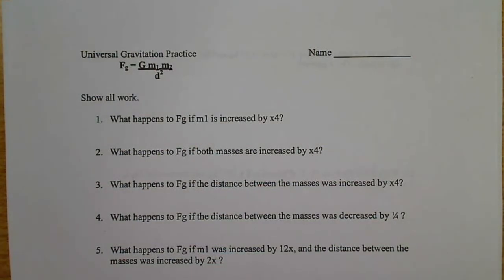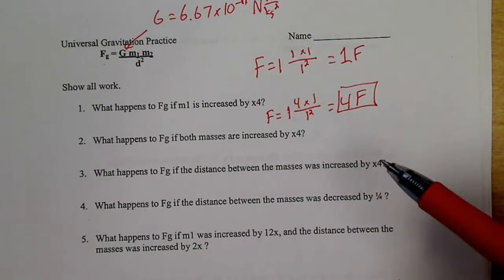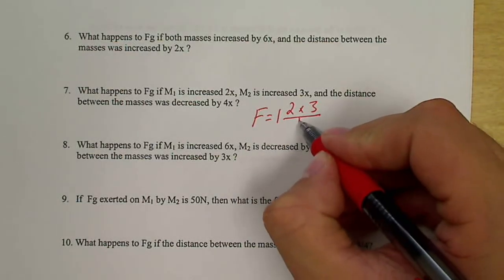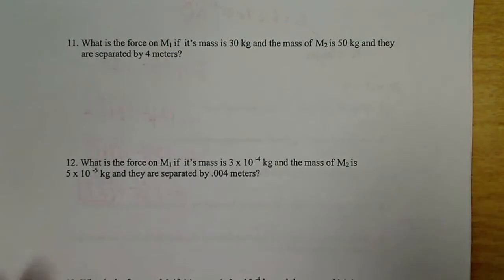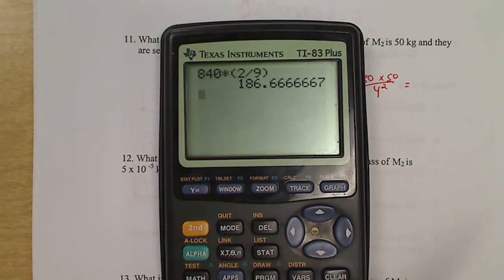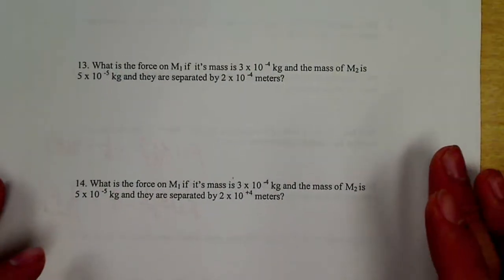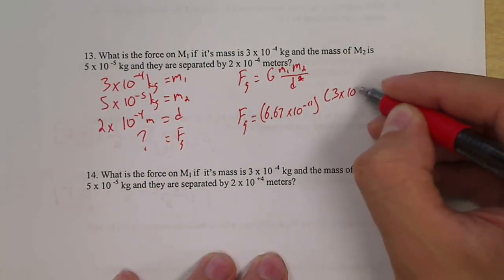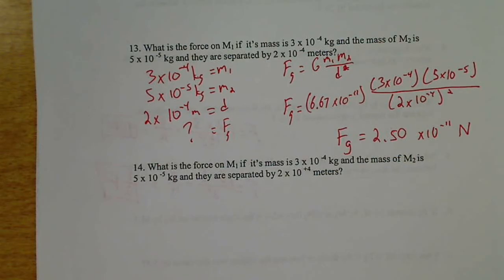Universal Gravitation Problems Practice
Here we go over a few problems. Some of them are of the type, how will a change in mass or distance change the force, and some are direct calculations following the 6 steps.